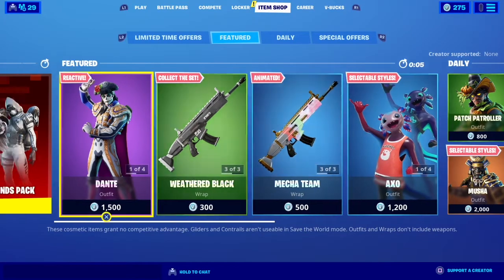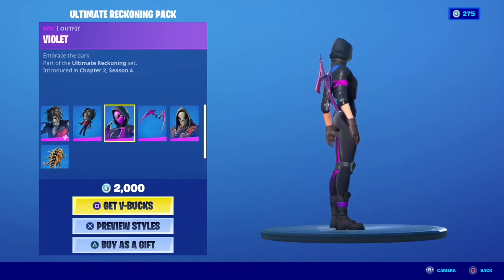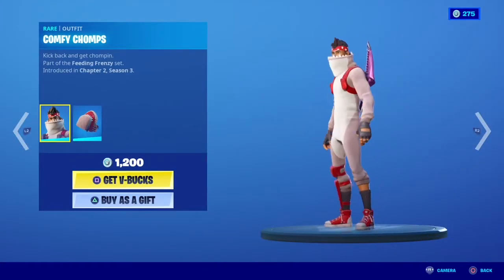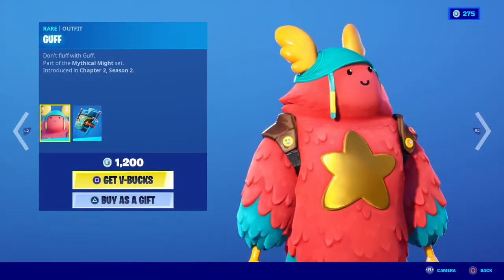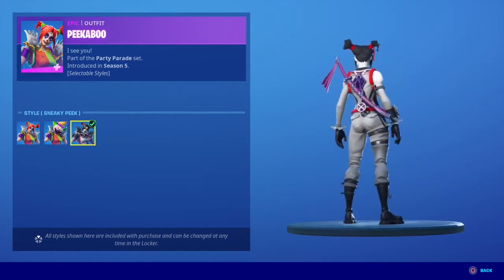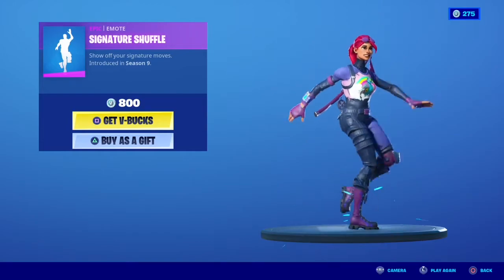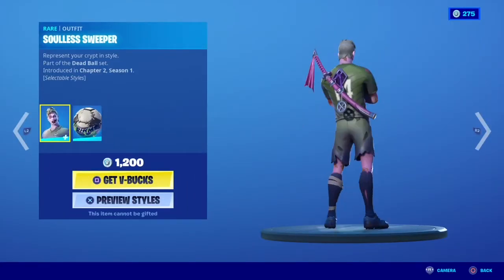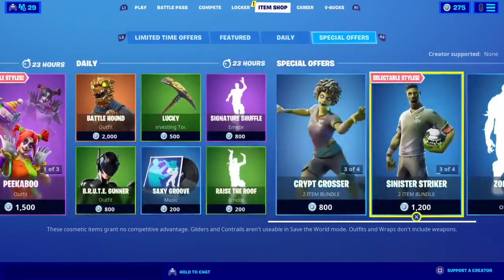Fortnite Item Shop October\14\2020 (WATCH THIS)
This is the best item shop ever!